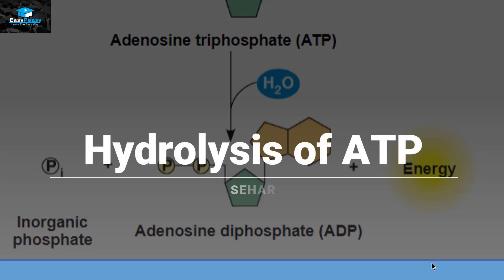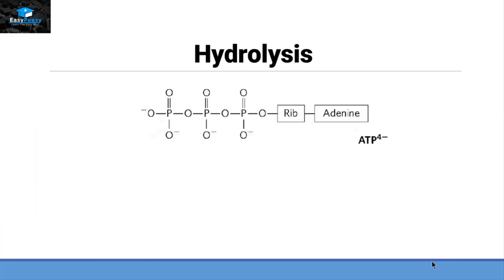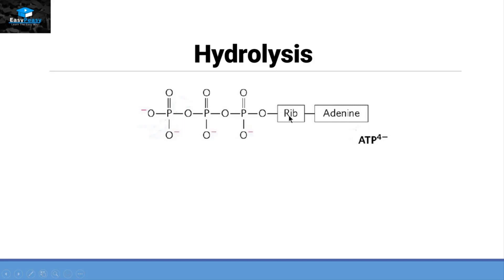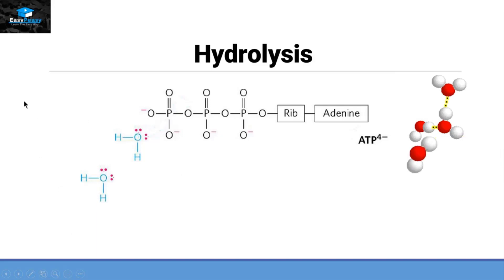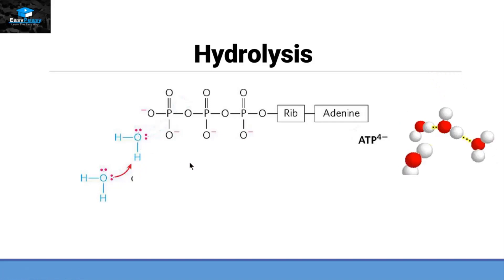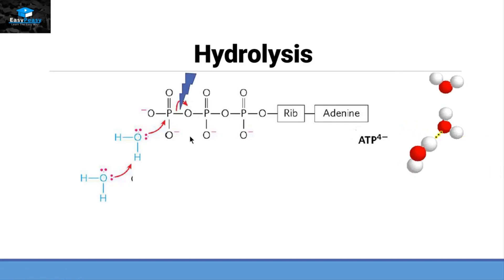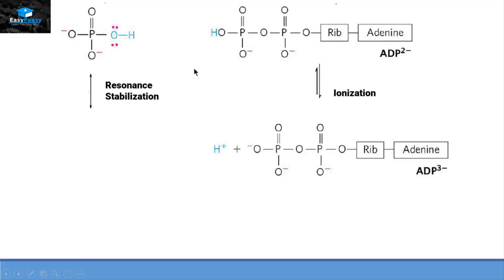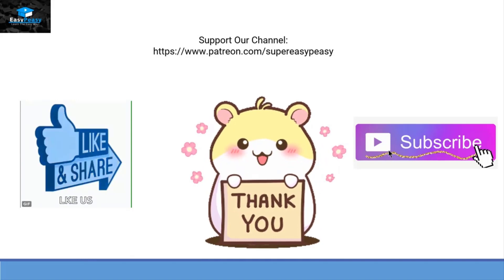Hydrolysis of ATP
This Video Explains Hydrolysis of ATP